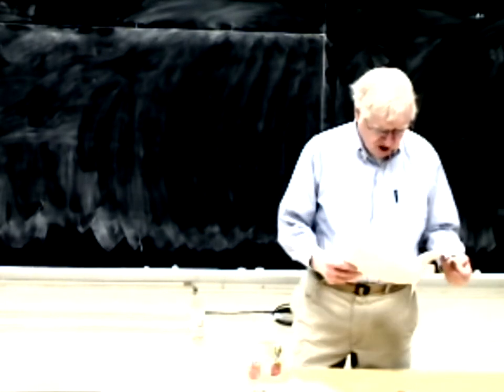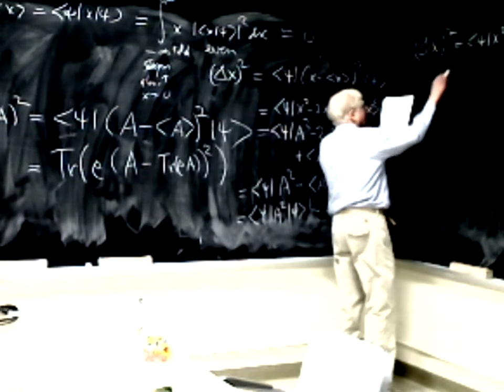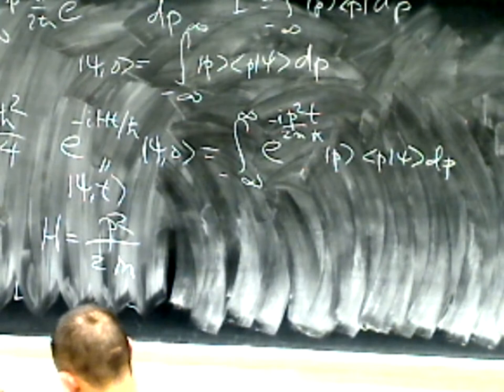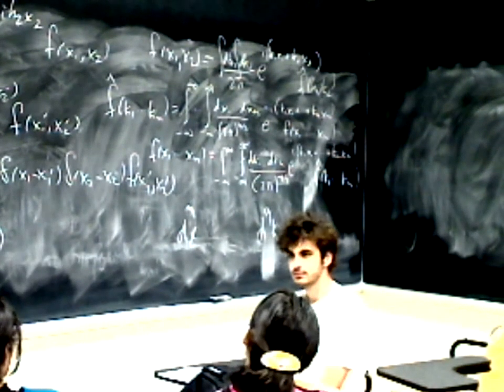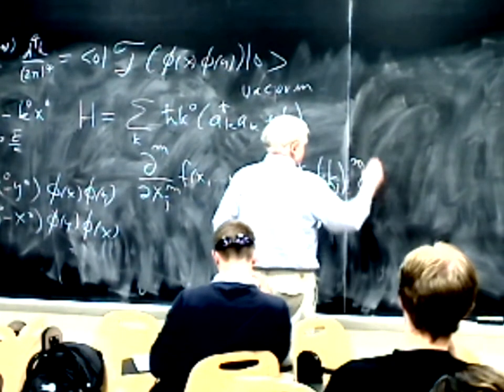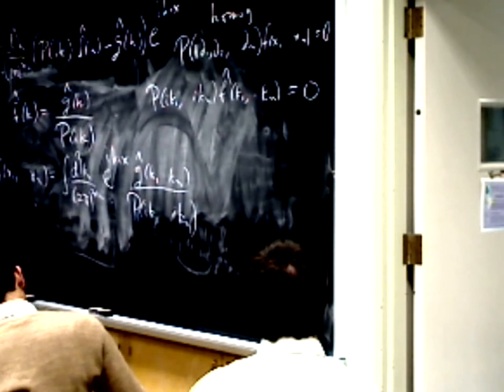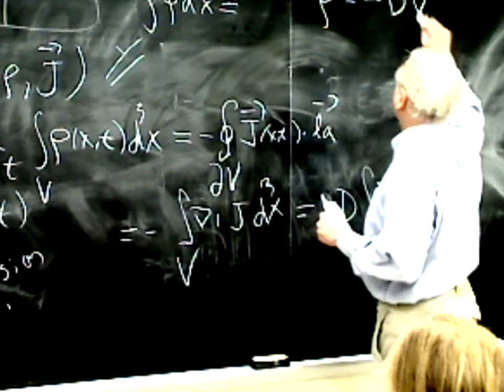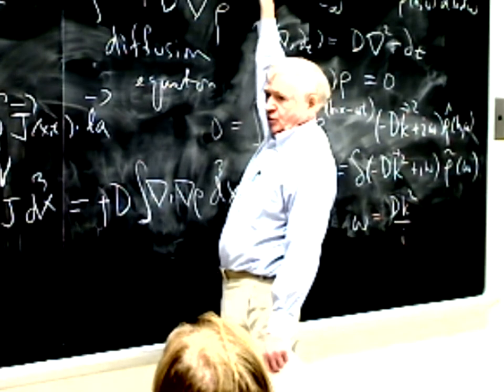UNM Math Physics 2009 101209